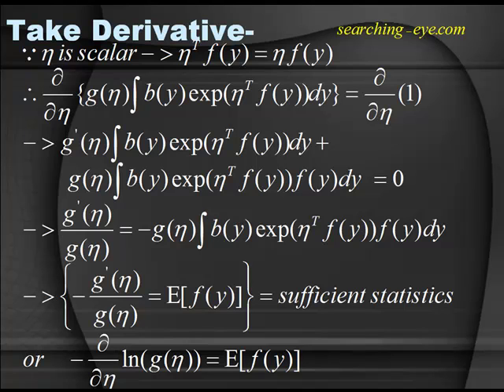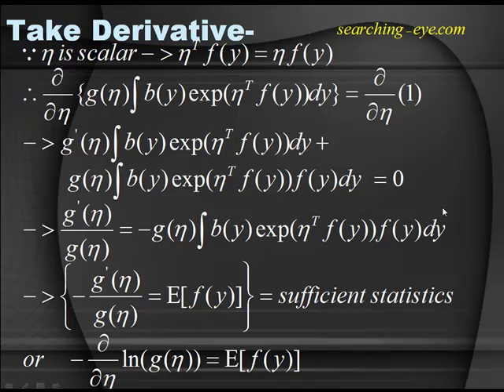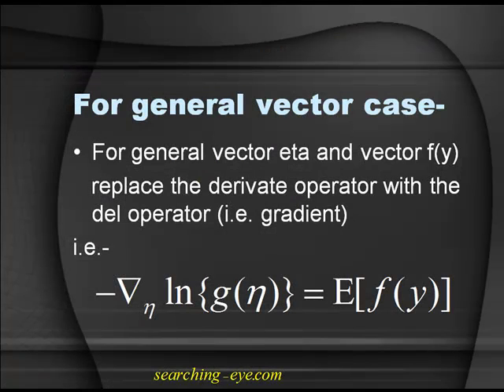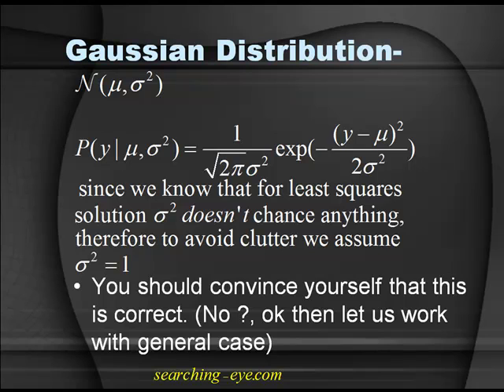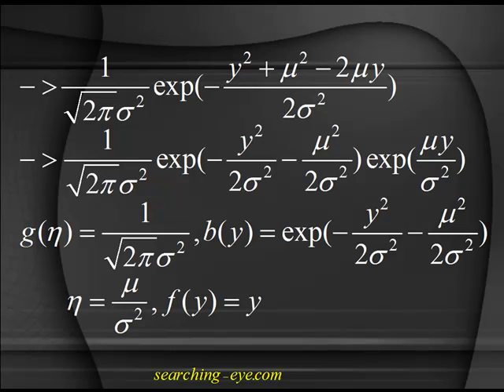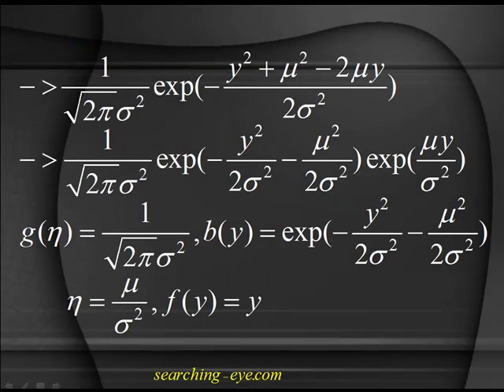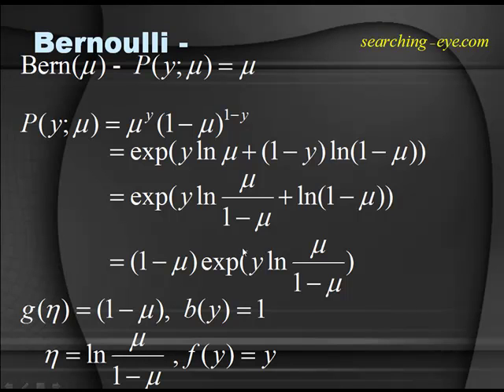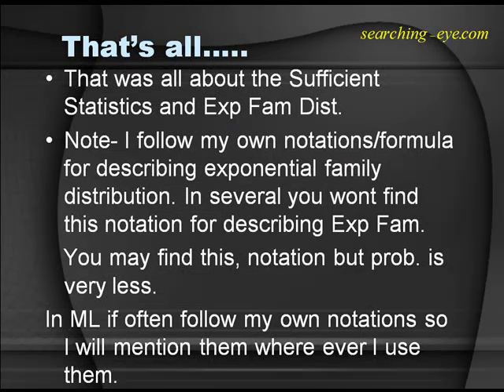Lecture 5: Sanjeev Sharma: Exponential Family & Sufficient Statistics Part-2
SANJEEV SHARMA: B.Tech. 3rd Year. IIT Roorkee.  Part -2 of Lecture 5 in Machine Learning. Exponential Family Distribution & Sufficient Statistics. In this lecture I will cover the general distribution family i.e. exponential. Almost every distribution can be represented in the form of Exponential Family Distribution. In the first part, I will show you the step wise derivation of SUFFICIENT STATISTICS, then I will show you how to represent GAUSSIAN and BERNOULLI Distributions in the form of exponential family distribution. For all videos go to - searching-eye.com